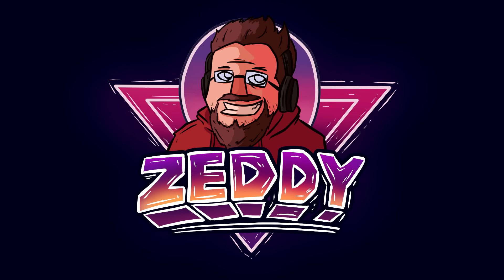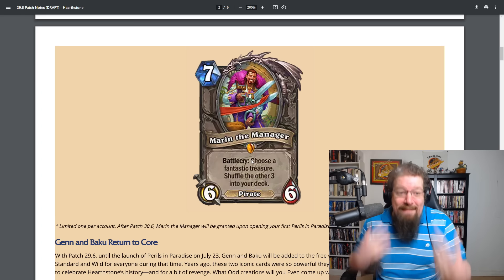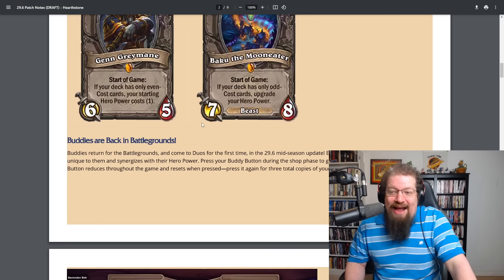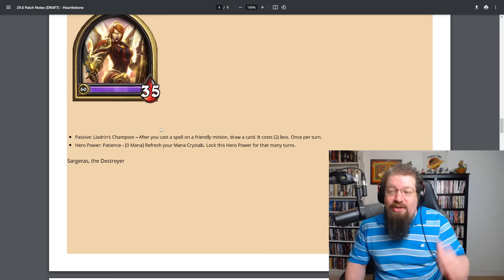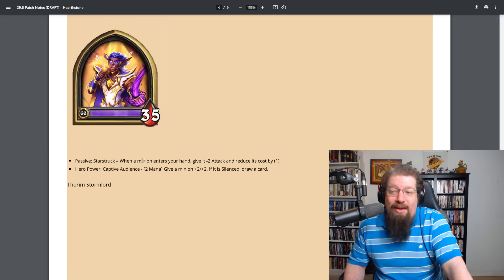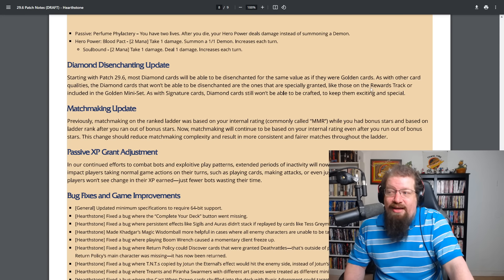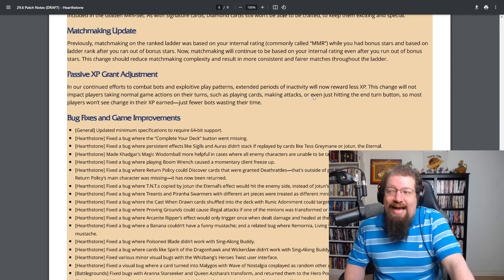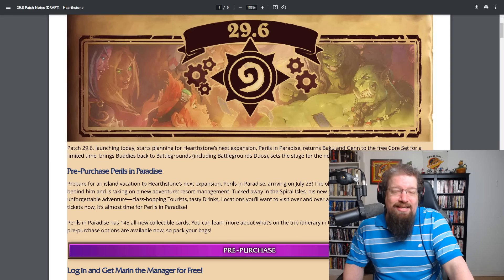Genn and Baku are back in Standard! They NERFED XP again? Nine new Twist heroes revealed!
Today we take a look at the latest patch notes for Hearthstone that went live today that sees Genn and Baku returning to the Core Set for a limited time, a nerf to XP acquisition in Hearthstone, nine new Twist Heroes revealed, and the preorder of Perils in Paradise going live.